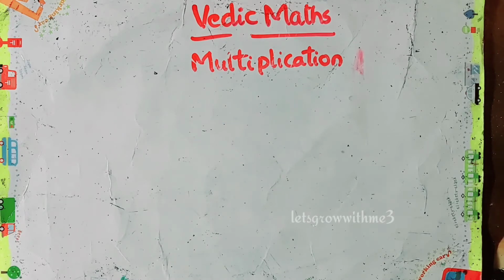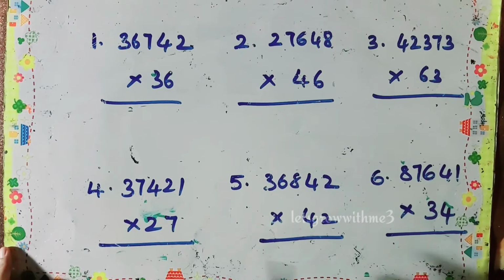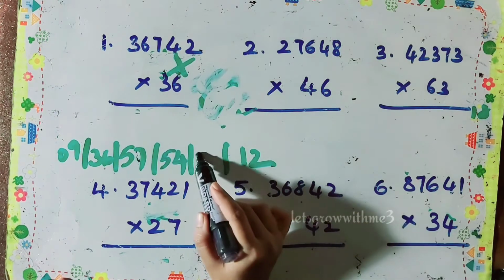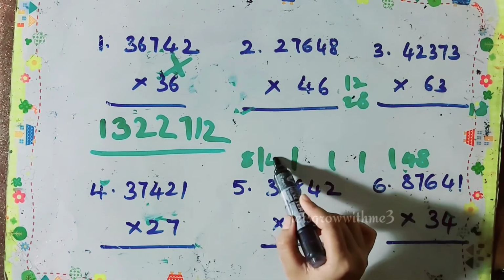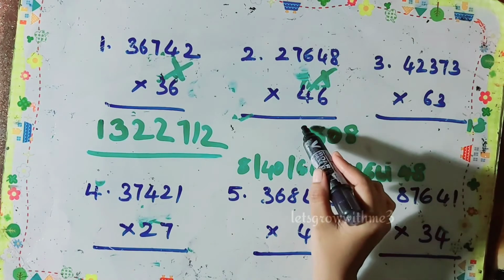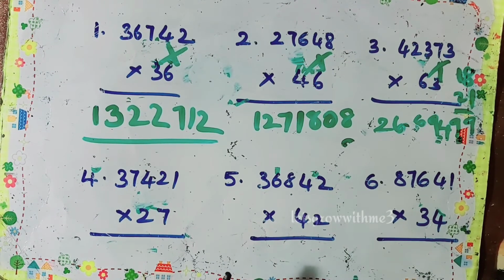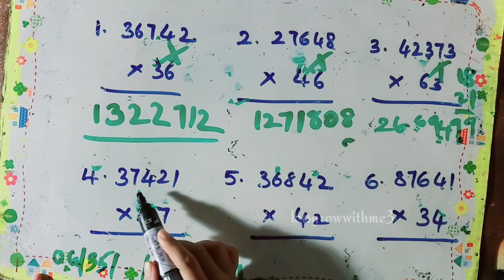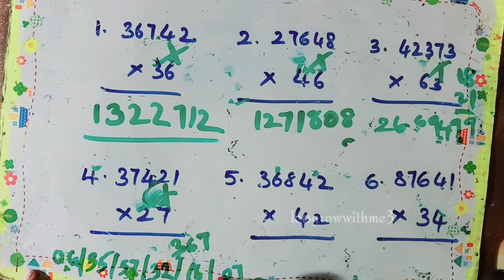Vedic Maths|Multiplication of 5 digitsx2 digits|Criss Cross Cross Cross Cross